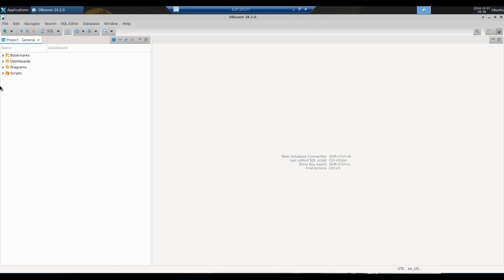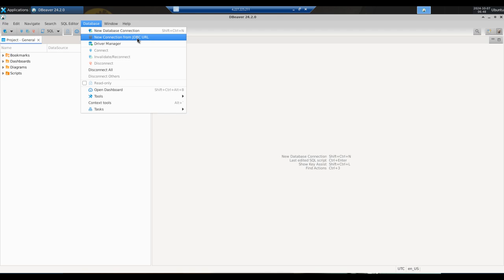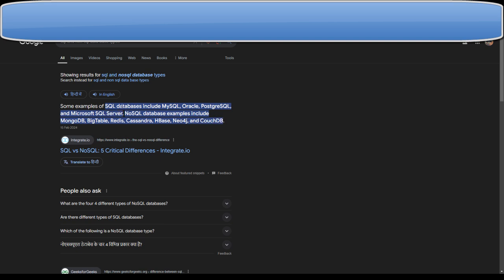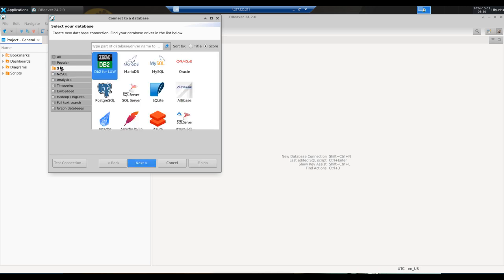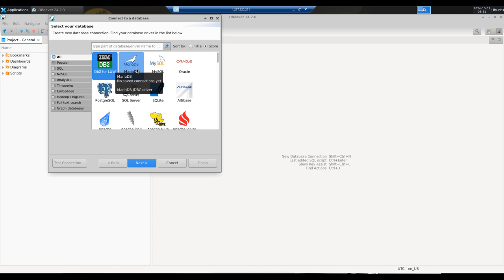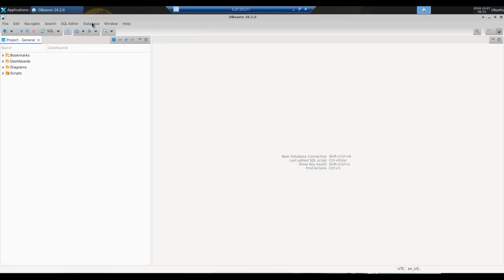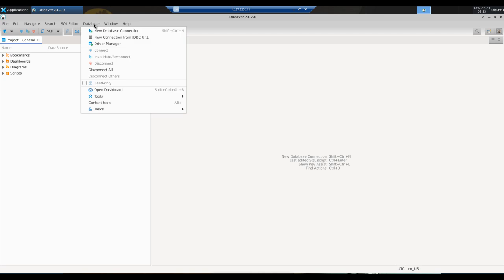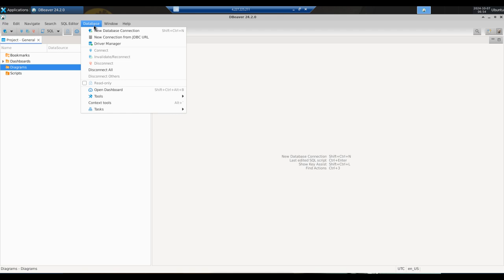05 - Exploring DBeaver: Guide to Managing SQL, NoSQL, and Cloud Database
Delve into the functionalities of DBeaver for managing a variety of databases. This lecture explores connecting to and managing SQL, NoSQL, and cloud databases, highlighting best practices for data retrieval, visualization, and administration using DBeaver’s robust features.